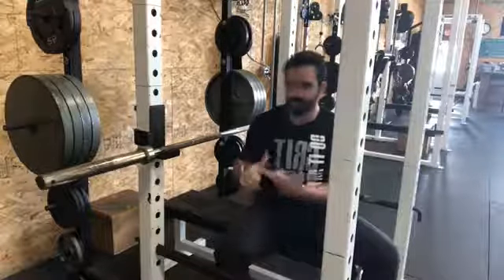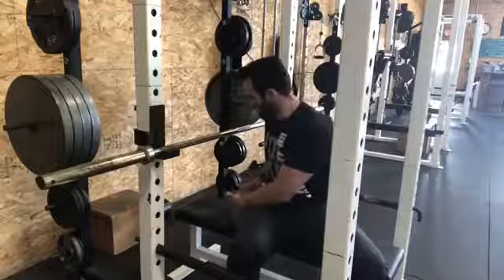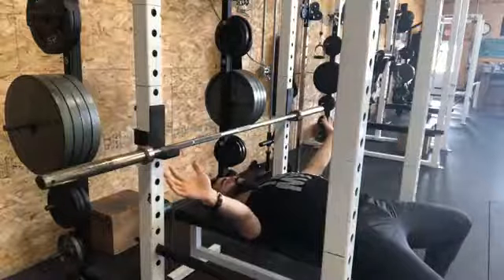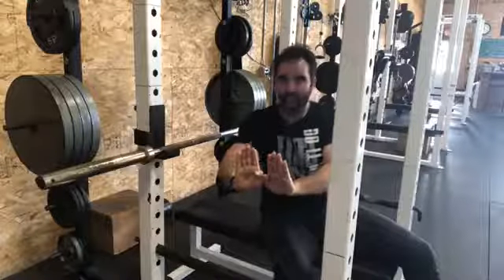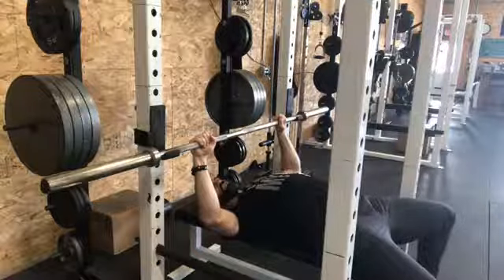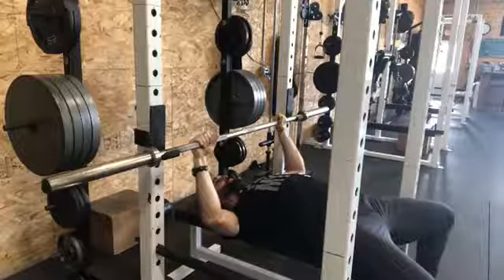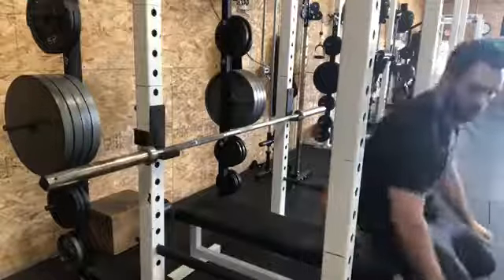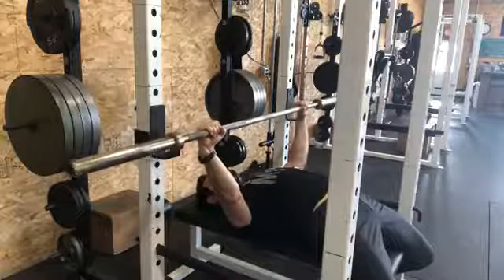3 Bench Press Secrets. and what Chris Angel Taught me about Lifting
Get the most out of your bench press today.

Grit Gym Facebook live shows are recorded
every weekday at 12:30pm. Join the Grit Gym facebook page and follow along each day for topics related to health, wealth, relationships and time. We welcome questions and suggestions for further interviews! If you would like to be on a Grit Gym Live show, please get in contact with Adam from any platform below.

Are you going to be all in today or afraid you are not good enough?